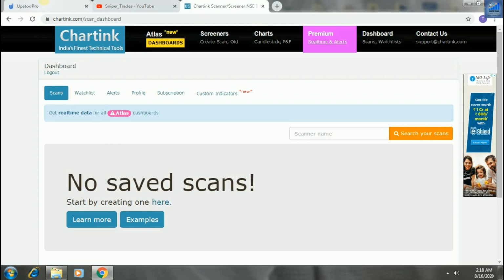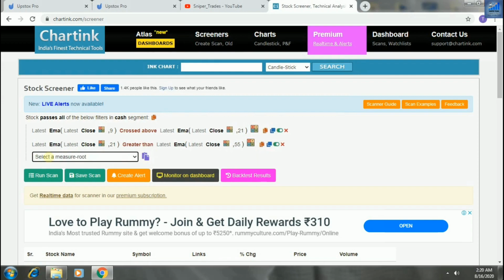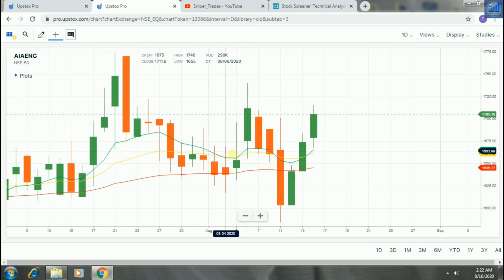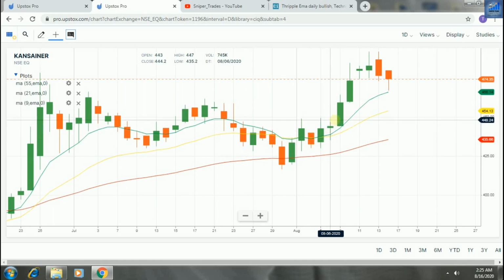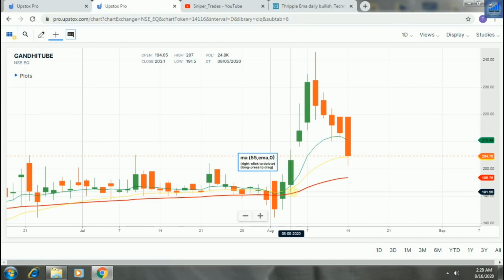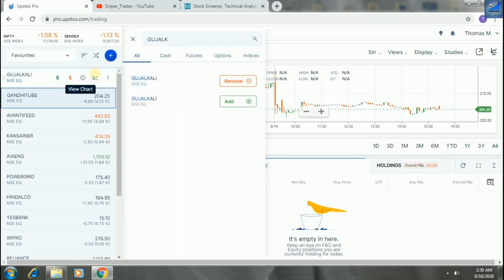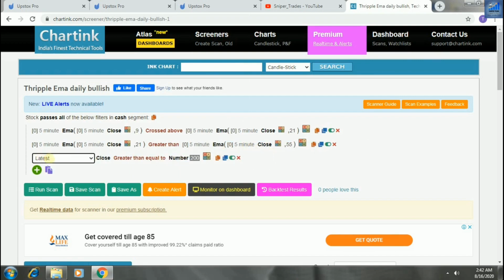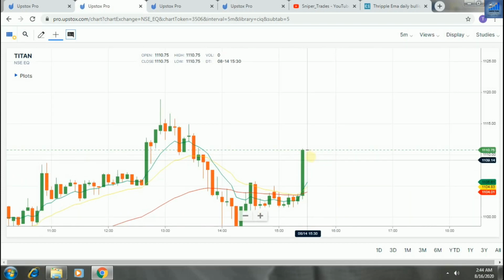Stock selection using screener | Intraday & Positional Thripple EMA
This is a method of stock selection based on thripple EMA strategy for trading with good risk : reward ratio , we can use this for screening stocks . First see the Thripple EMA strategy and then use this screener .

TRADING & DEMAT ACCOUNT OPENING LINKS
1) A/C  opening link for Upstox -:point_down: